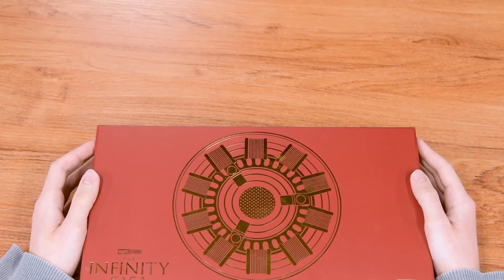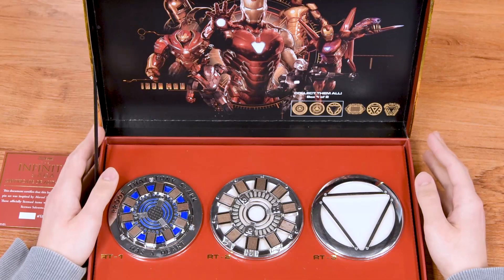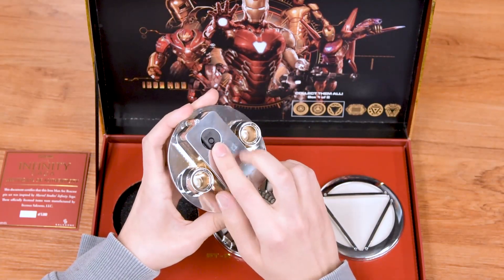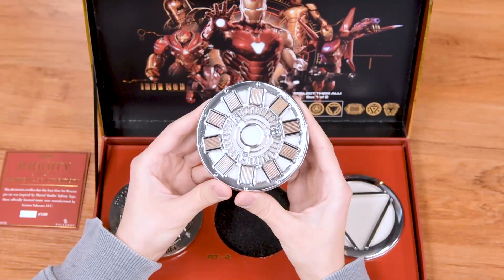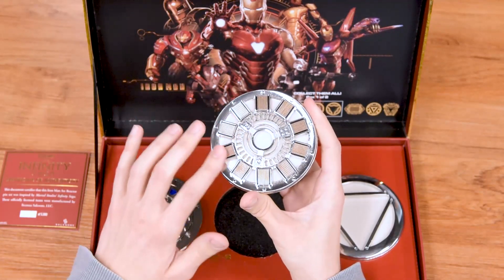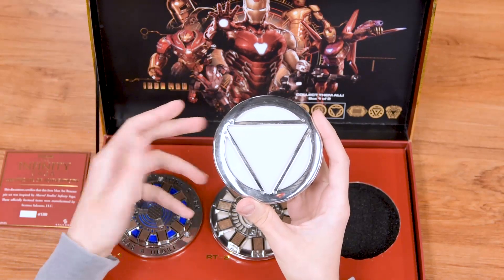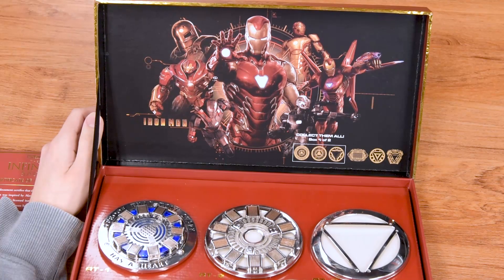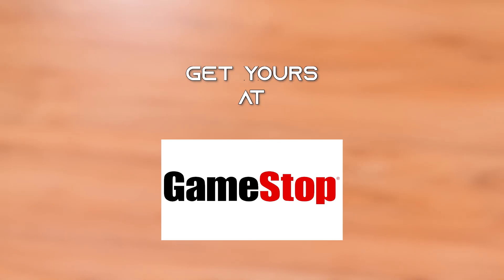SalesOne Studios: Unboxing the Iron Man Arc Reactor Magnetic Replica Pin Set Collector Box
IRMNARCLUSET01

Tim from SalesOne Studios unboxes the Iron Man Arc Reactor Magnetic Replica Pin Set!

GameStop.com

Tony Stark has gone through many changes since his first appearance in Iron Man 1. One of the changes has been his arc reactors. This officially licensed Iron Man Arc Reactor Replica Pin Set features his first 3 models: Mark 1, Mark 2, and Mark 3. These reactors all light up with 3 different settings: always on, a slow blink, and a fast blink. These magnetic replica pins are perfect for cosplay or may be displayed in our beautiful presentation box. A limited-edition of 5,000, this set comes with a certificate of authenticity and is exclusively available at Gamestop.

Do you have a Channel/Stream or Podcast that likes to unbox & feature collectible items from your favorite fandoms?

SalesOne Studios is a division of Salesone LLC, a multifaceted jewelry company that has been making some of your most favorite jewelry since the year 2000. We design and collaborate with creators, retailers, and the pop culture community at large to create officially licensed products for such brands as Marvel, Star Wars, DC Comics, and many others.

SalesOne LLC,
16 Fitch St., Norwalk, CT 06855 USA